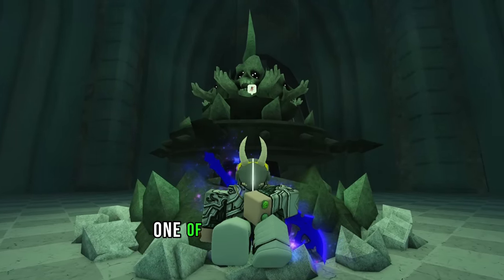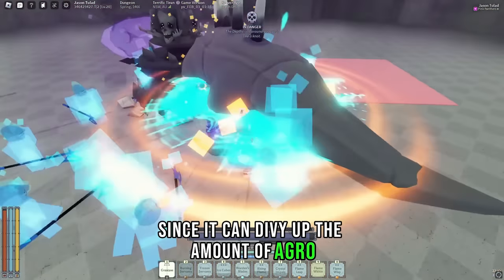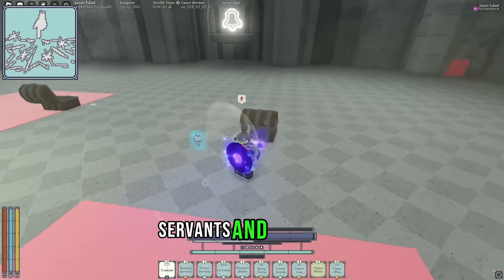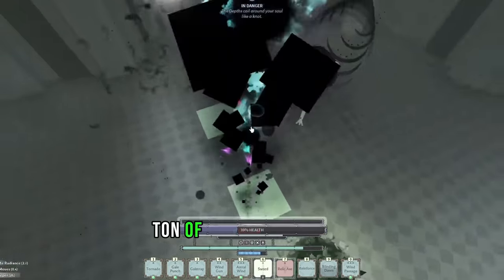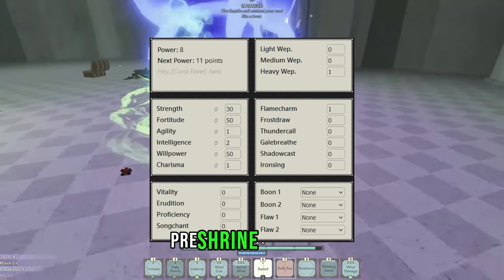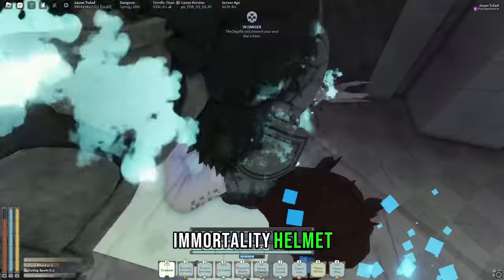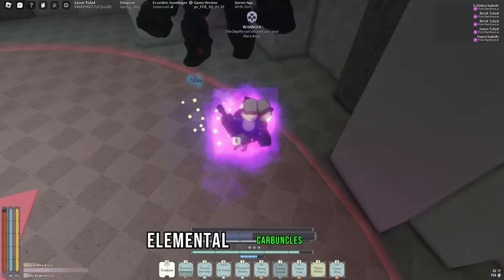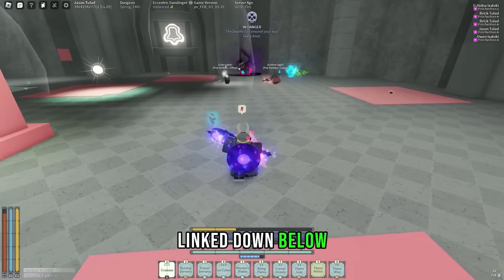Ultimate Diluvian Guide | (best pve builds, strats, and more) | Deepwoken PVE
This is the best Diluvian PVE Guide, after this video you will know how to easily beat every way including wave 50 first try.